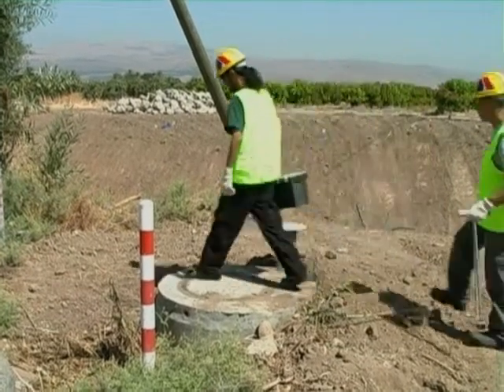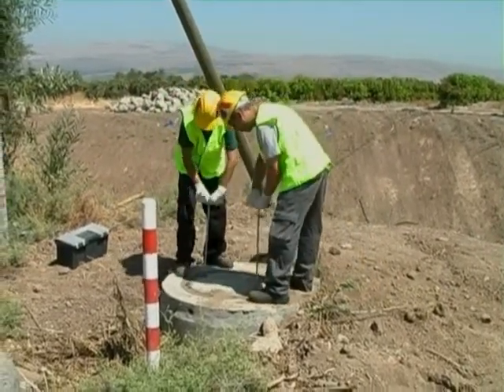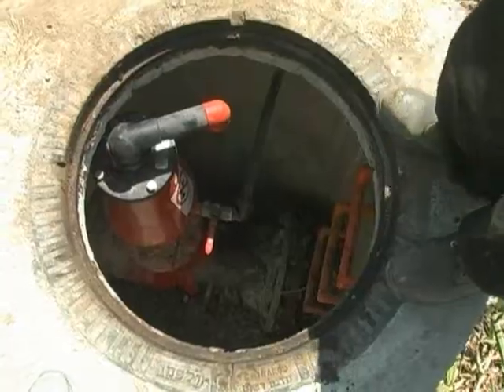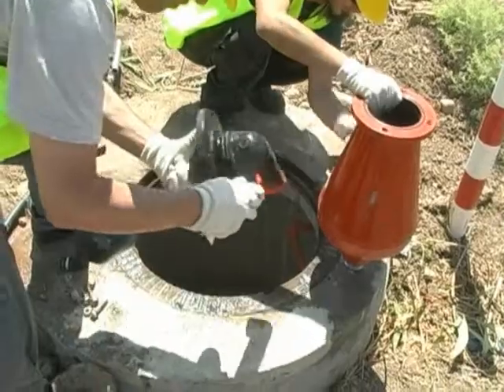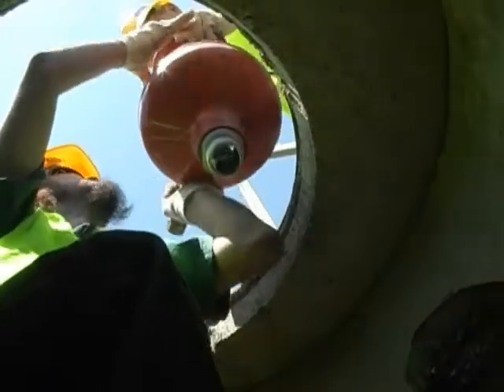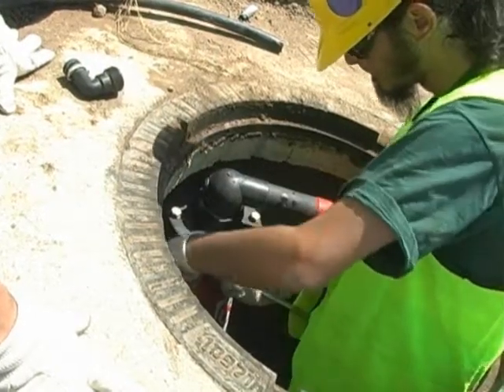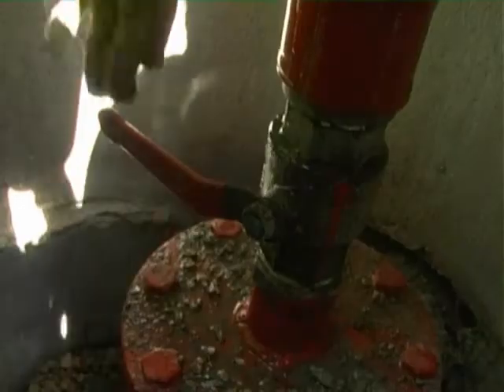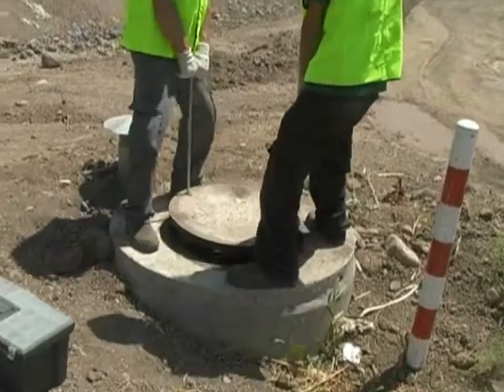Maintenance of A.R.I. Underground Air Valve D-020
The  SB AIR VALVE is a complete product package that combines the reliable and efficient properties of the A.R.I.  combination  air valve with the added feature of a sub-surface valve that can be buried below ground. A specially designed horizontal sliding disc valve - situated at the base of the  SB assembly - allows for the air valve disconnection and maintenance from ground level. This shut-off valve is equipped with a safety mechanism enabling disconnection and removal of the  air valve from its sub-surface housing, even when the system is under pressure. Since service and maintenance operations of the unit are performed entirely from the surface, there is no need for safety considerations associated with confined space entry.